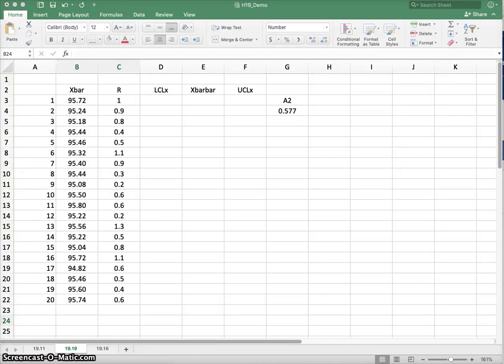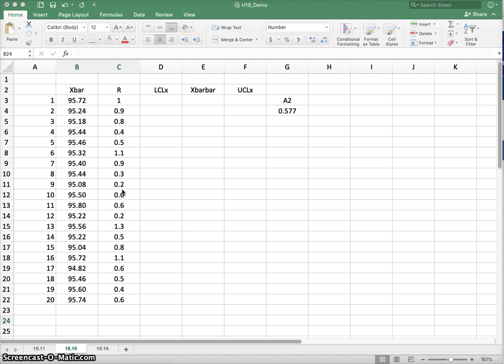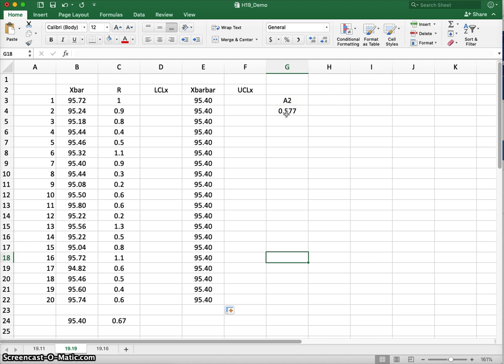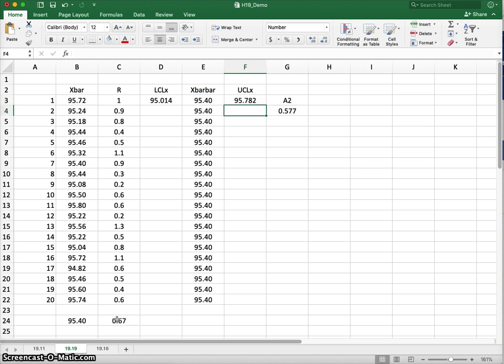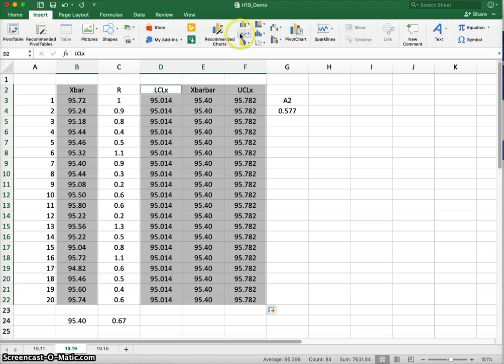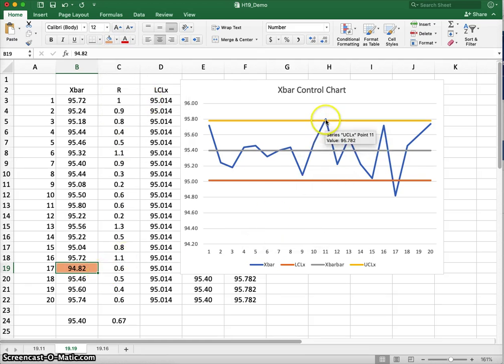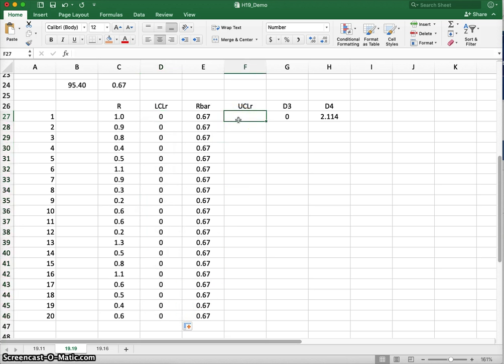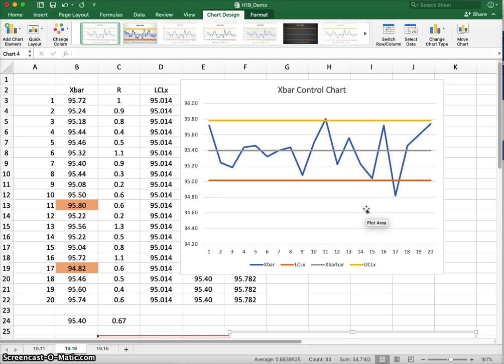H19 Demo 1